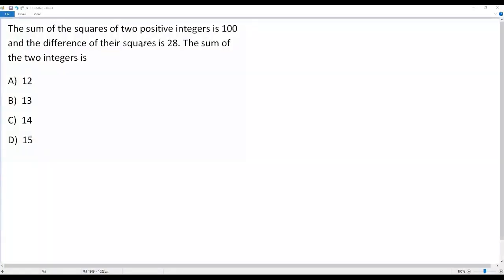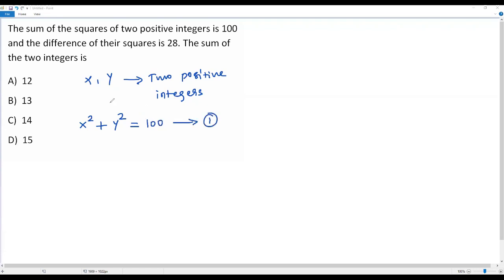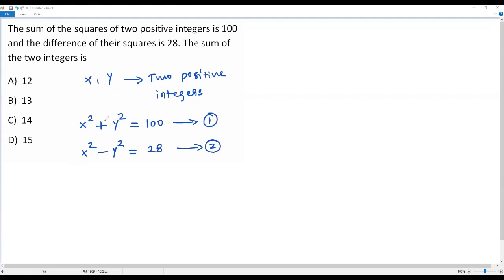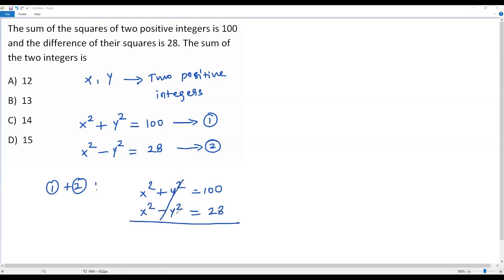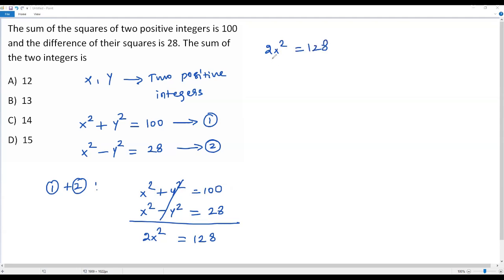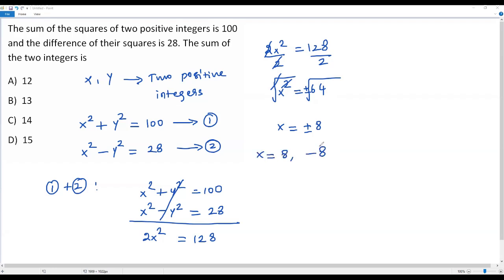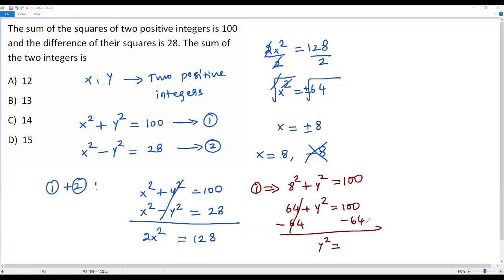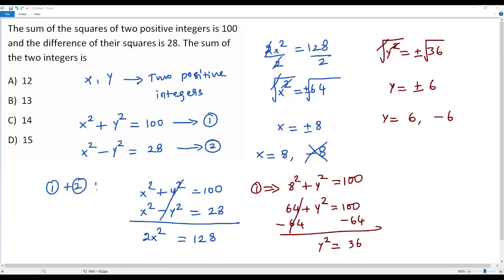SAT Math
The sum of the squares of two positive integers is 100 and the difference of their squares is 28. The sum of the two integers is

A)  12
B)  13
C)  14
D)  15